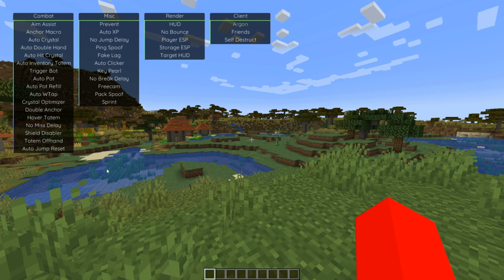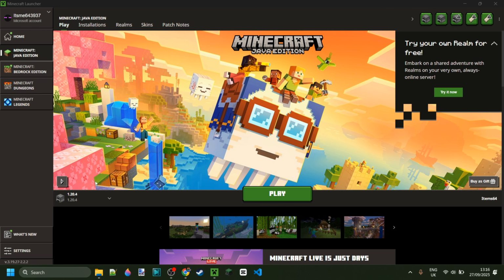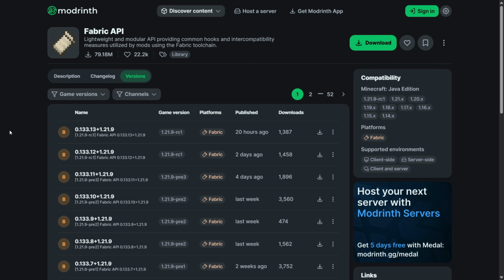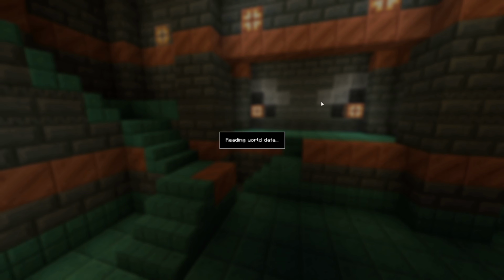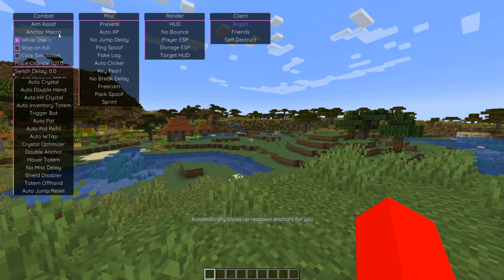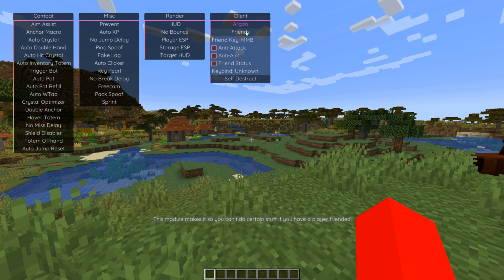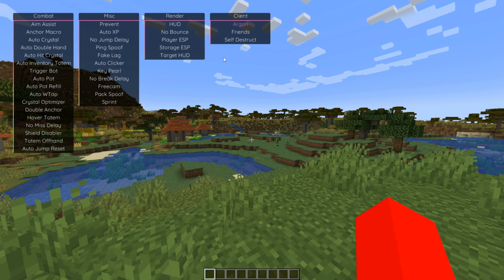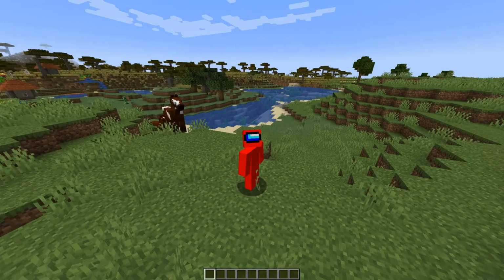The BEST Minecraft 1.21 PVP Cheat Client | Argon Download Free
In this video, Itsme64 shows you how to get one of the best PVP cheat / hack client that works for Minecraft Java Edition 1.21 (Argon)

Argon
Argon Client
Argon 1.21